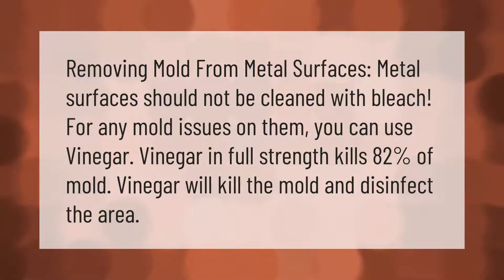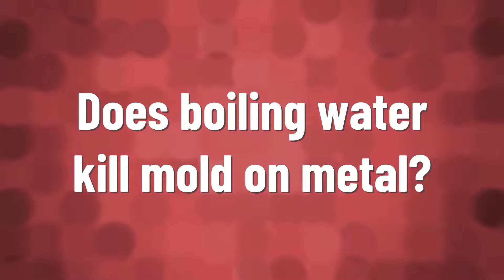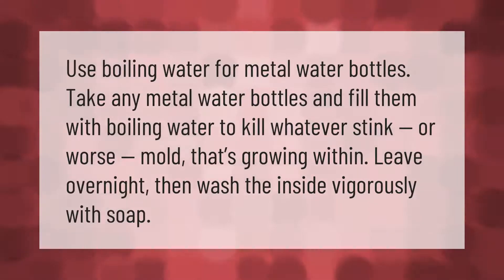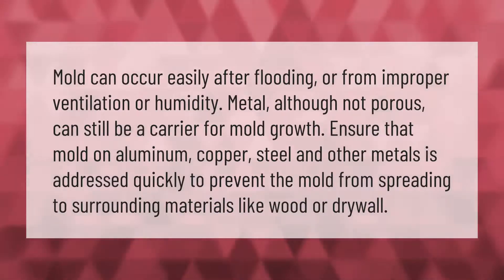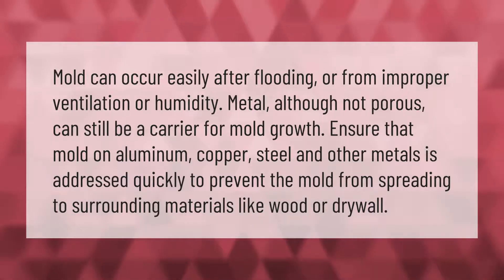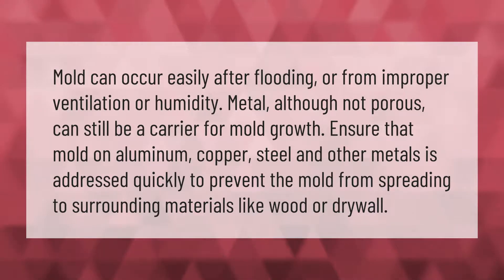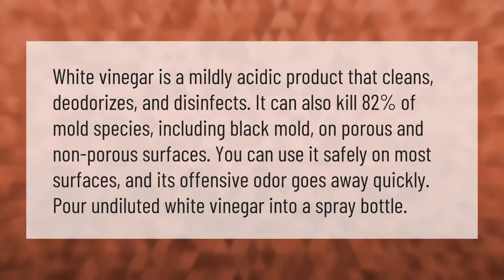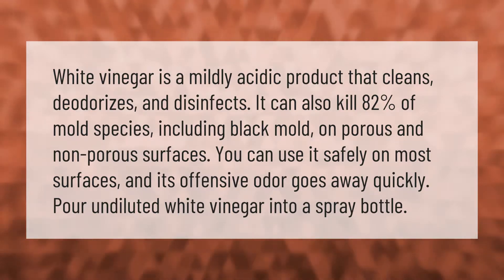What kills mold on metal?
00:00 - What kills mold on metal?
00:36 - Does boiling water kill mold on metal?
01:03 - Can you get mold on metal?
01:37 - Does vinegar kill mold?

Laura S. Harris (2021, January 28.) What kills mold on metal?
    AskAbout.video/articles/What-kills-mold-on-metal-216080